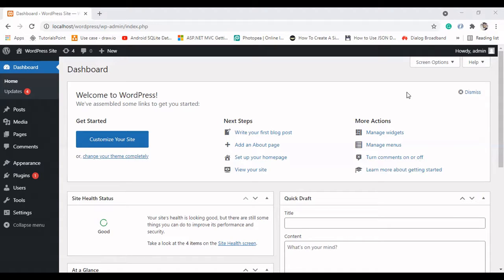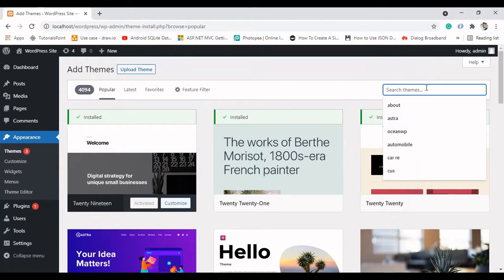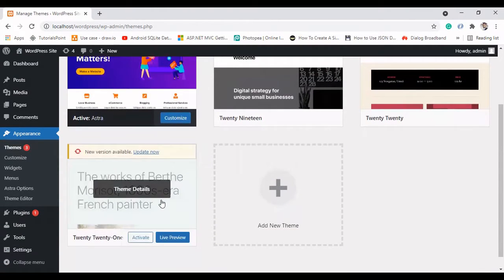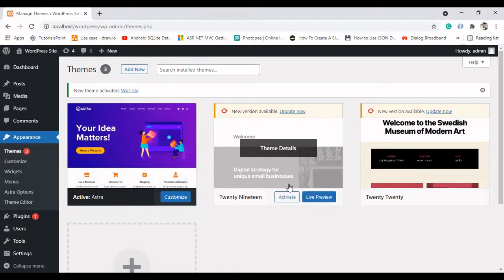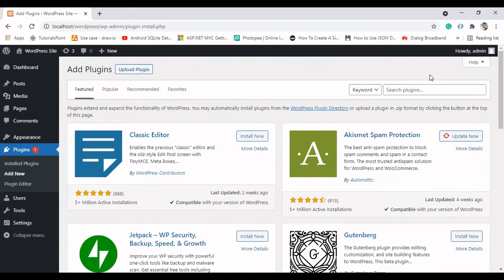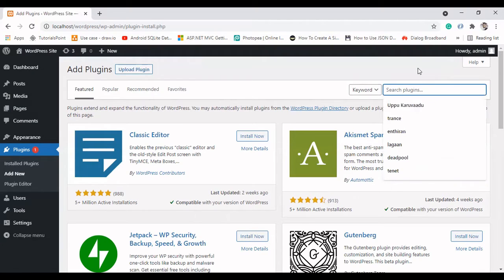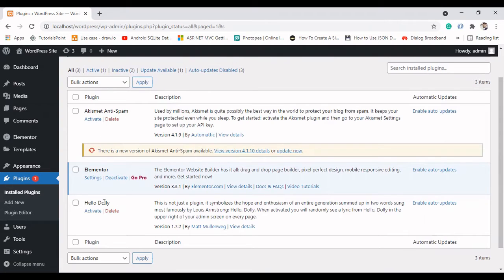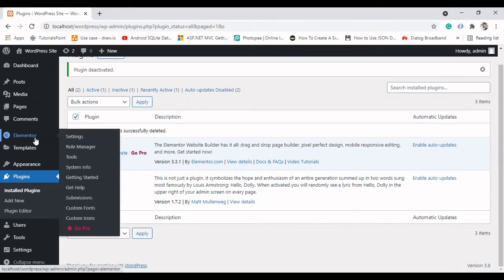WordPress Plugins & Themes | Install, Activate, Deactivate Plugins and Themes in WordPress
Learn how to install, activate, deactivate, and delete themes and plugins in WordPress.